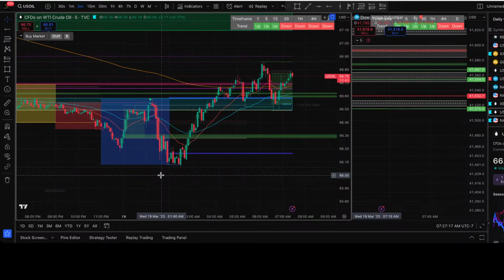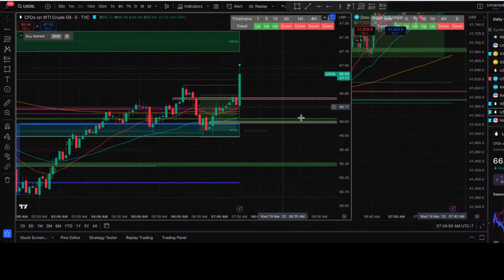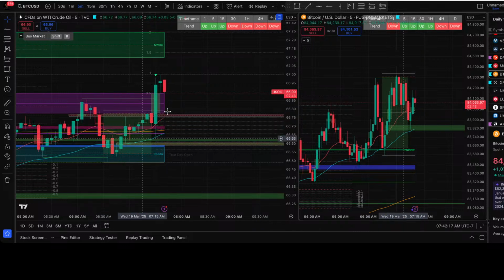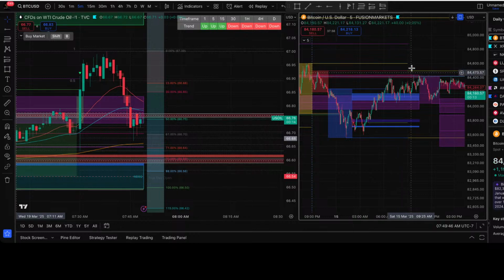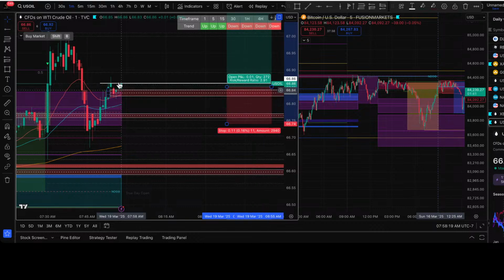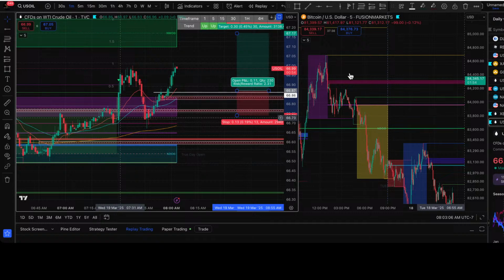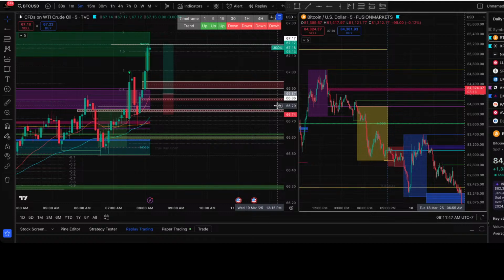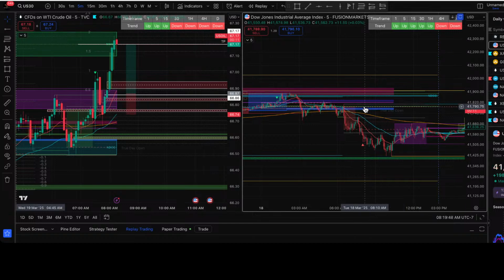Fractal Effects: Live Market Analysis